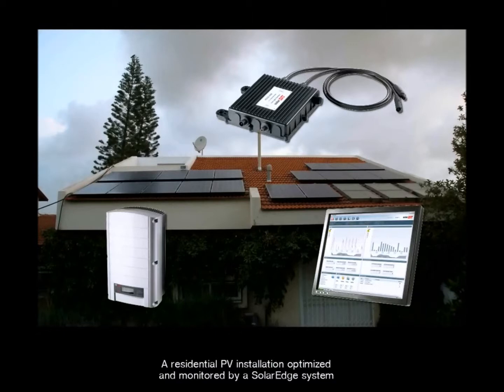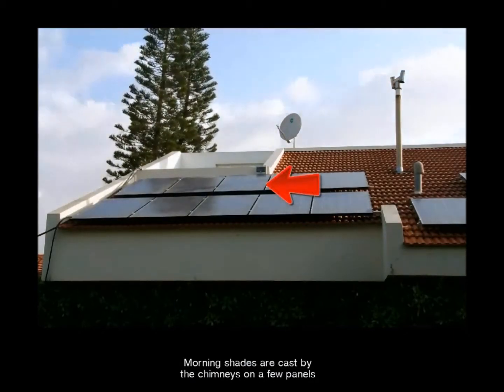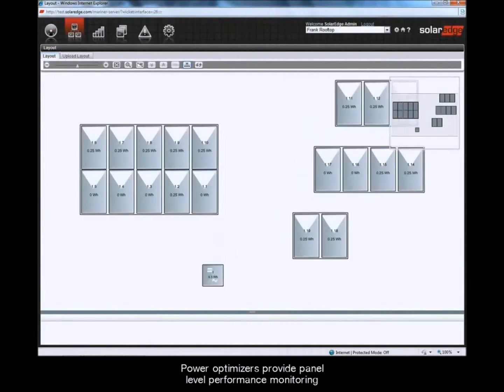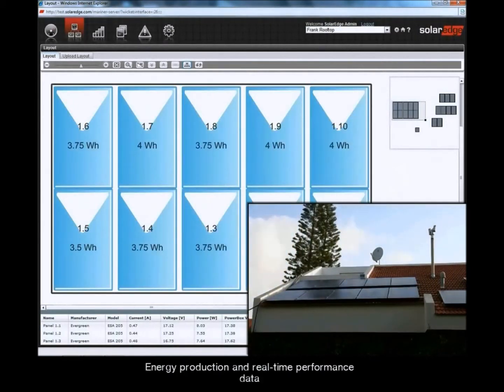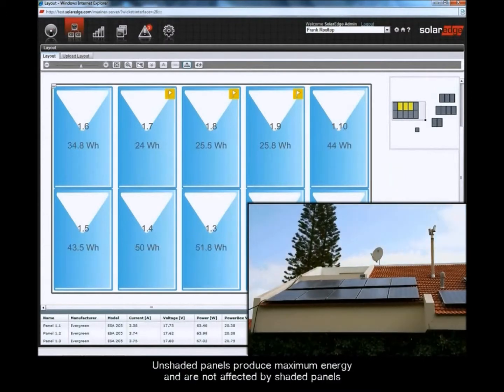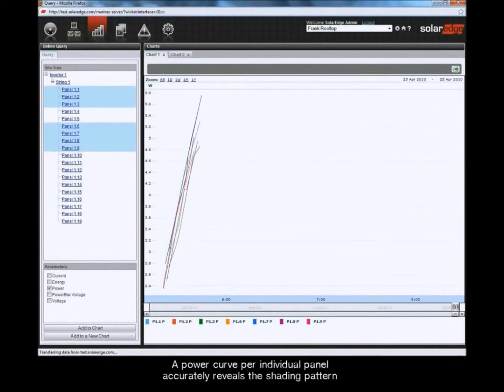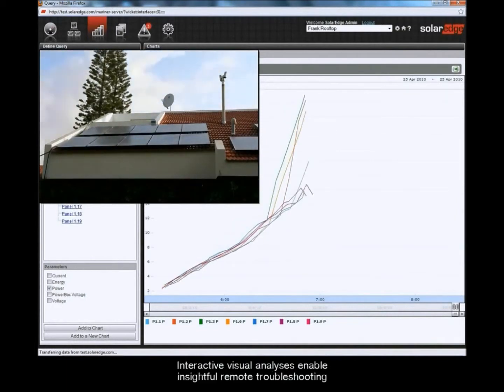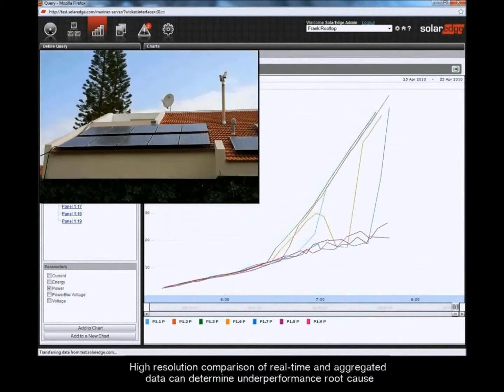SolarEdge Partial Shading Mitigation and Module-Level Performance Monitoring | renvu.com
SolarEdge provides groundbreaking Distributed Solar Power Harvesting and PV Monitoring systems that produce more PV energy for a faster return on investment. Module manufacturers, integrators, installers and system owners of residential and large-scale PV sites benefit from constraint-free site design, full site space utilization, reduced installation time and maintenance cost, module-level monitoring, improved safety, and theft prevention. The installation movie guides you through the four easy steps of installing a SolarEdge system